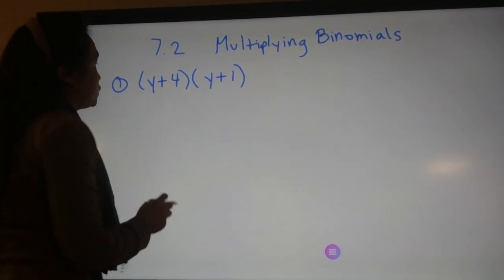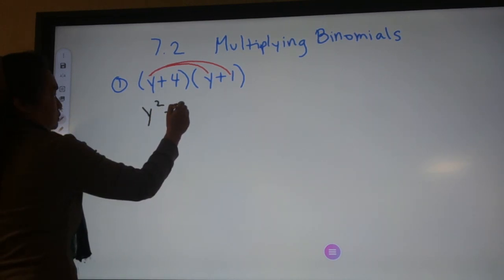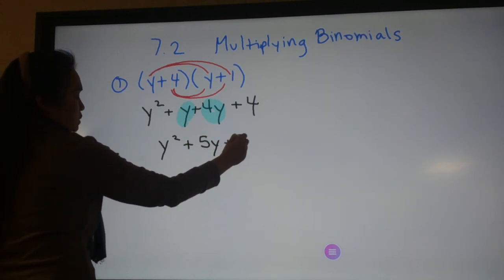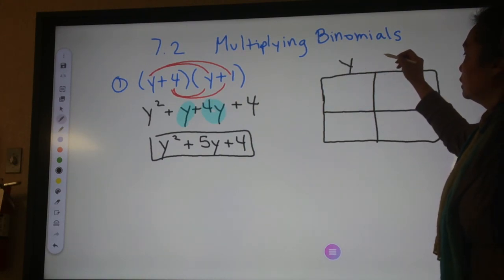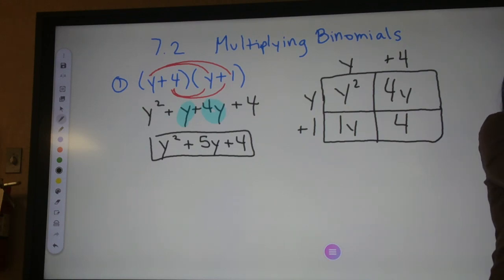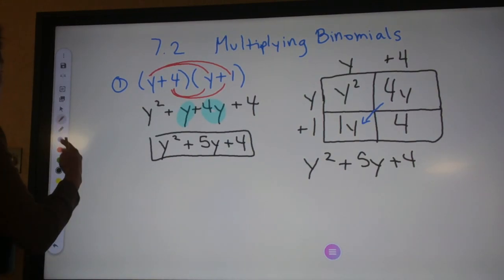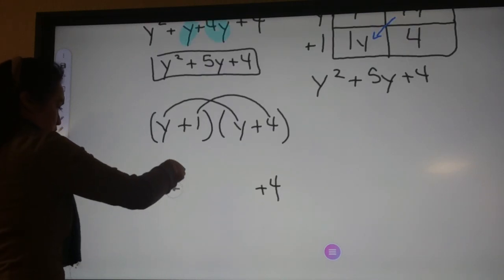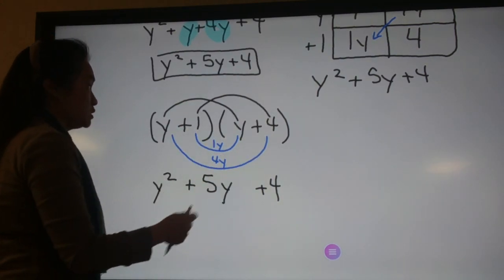Alg1 7.2 Part 1 Multiplying Polynomials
This video is about Alg1 7.2 Multiplying Polynomials P1